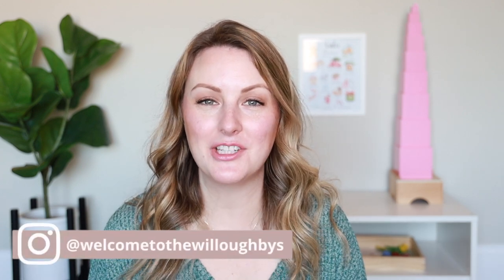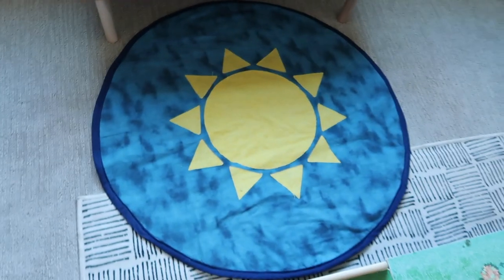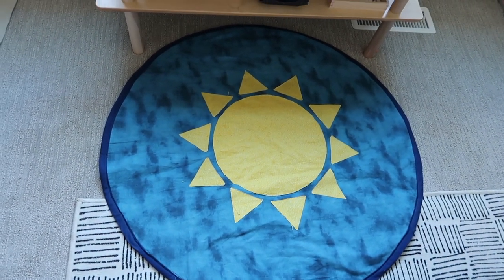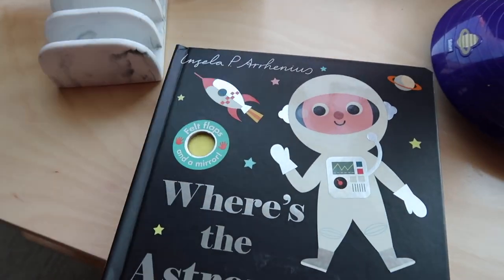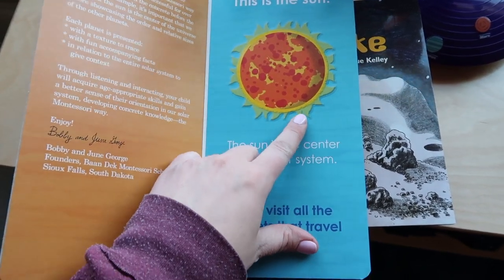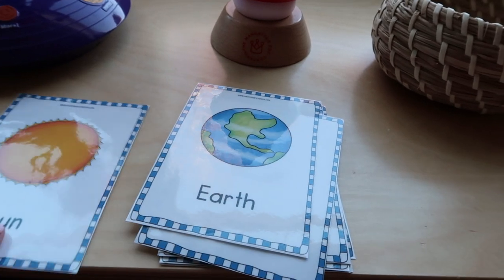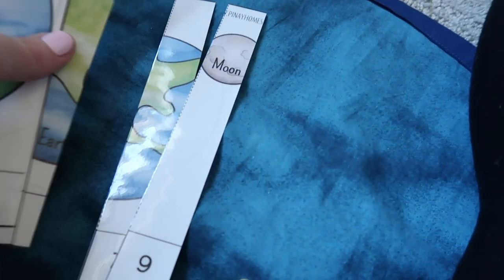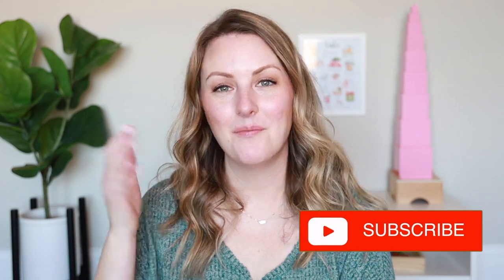Montessori Solar System Shelf | Montessori Homeschool Shelf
//VIDEO LINKS:
+ WILD REPUBLIC Space Figures
+ SAFARI LTD TOOB Figures
+ SOLAR SYSTEM MODEL
+ HELLO WORLD! SOLAR SYSTEM
+ NAT GEO SPACE BOOK
+ MONTESSORI PLANET WORK BOOK
+ WHERE'S THE ASTRONAUT?
+ WHAT THE MOON IS LIKE
+ WOODEN ROCKET STACKING TOY